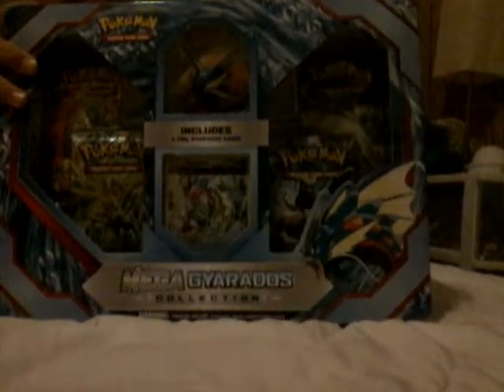Gyardos pack not so good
Chance out the charizard pack